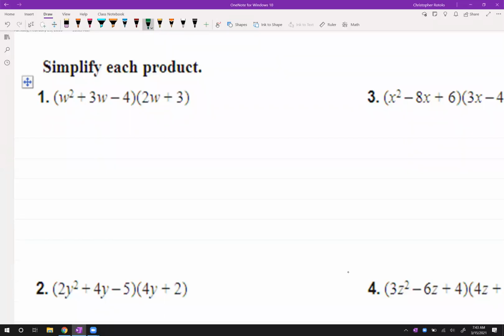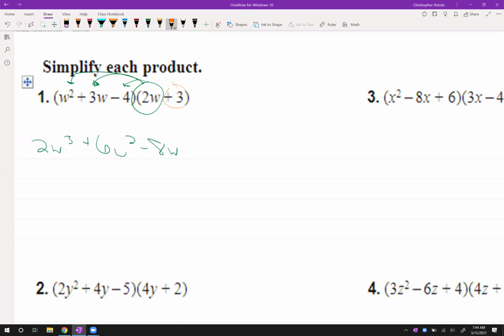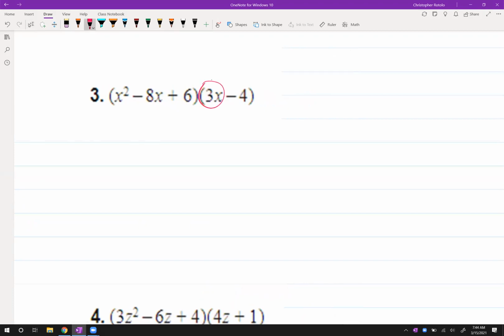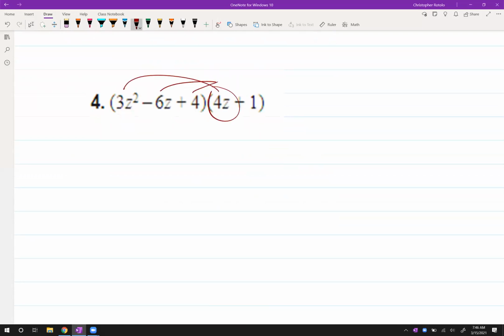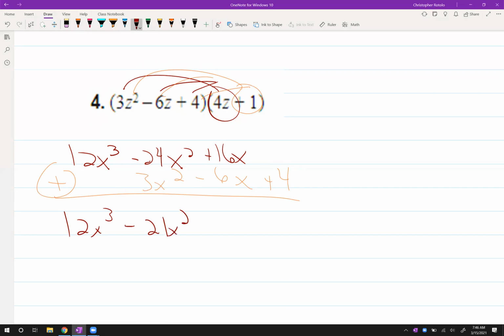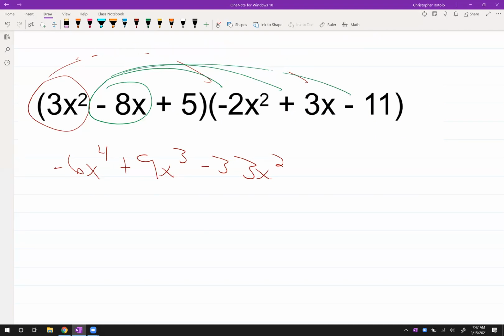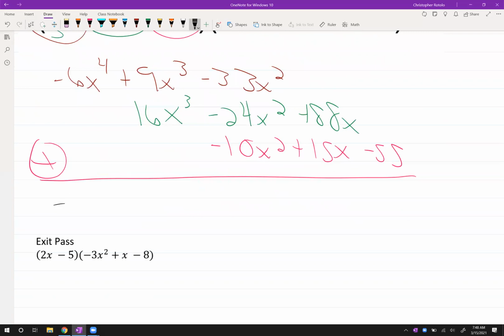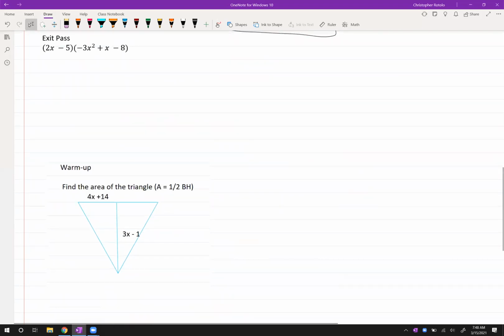A1 8 3 pt2 Multiply polynomials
Algebra lesson to multiply beyond foil.  Use the distributive property to multiply polynomials.